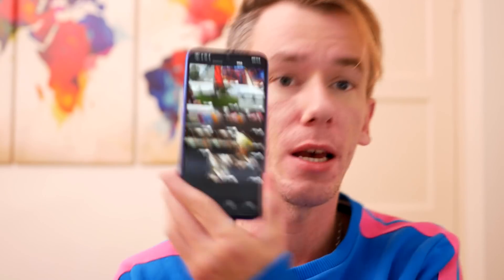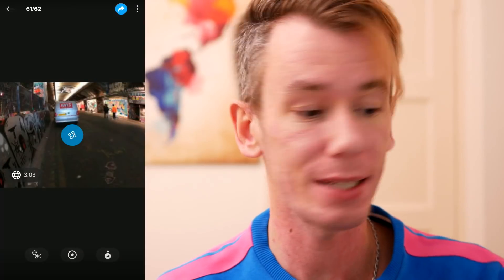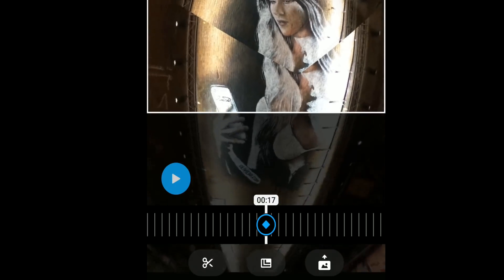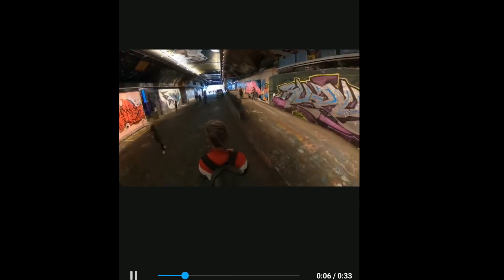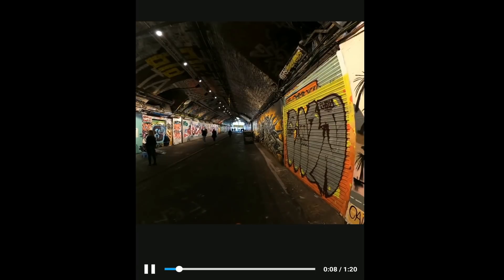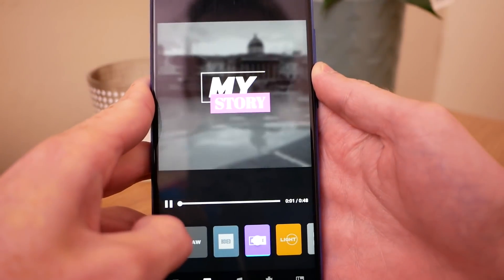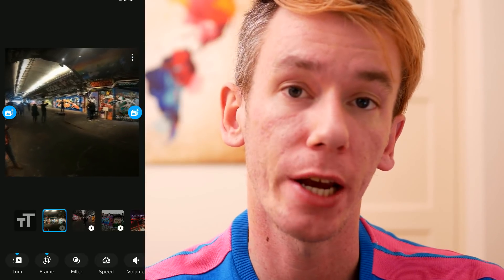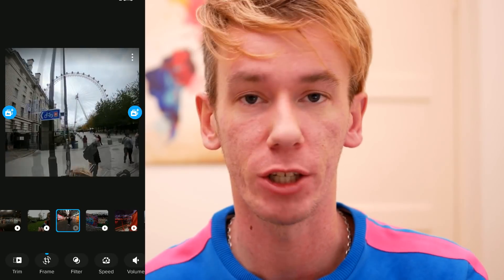GoPro MAX: Full Mobile Workflow Tutorial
Want to know how to use the GoPro App to create awesome videos from the GoPro Max? In this video I take you through all the video editing options using mobile workflow on the GoPro editing app.

In this video I use the Android version of the GoPro App, so there may be a few slight differences if you are using the iOS version.

The GoPro App allows you to take your footage shot with your GoPro Max and create awesome videos using automatic video creation software. If the automatic software doesn't create a video to your liking you have the option to manually create.

What sets the GoPro App apart from its competitors is the built in music, intros, and a range of video styles which allow you create unique video styles.

Hopefully this video will show you the basics of how the app works and what you can do with each option.

GOPRO MAX APP EDITING TUTORIAL